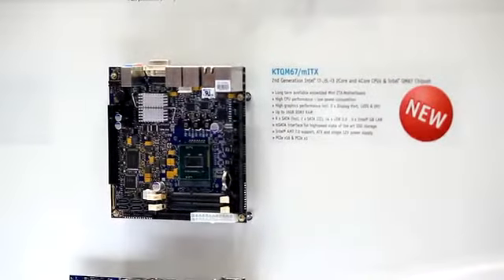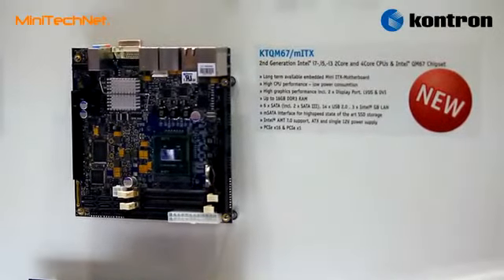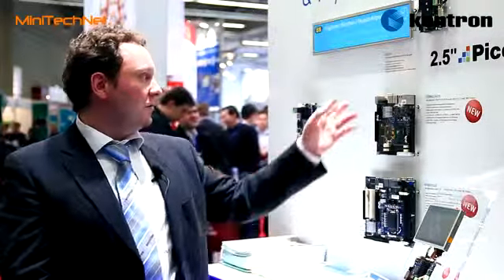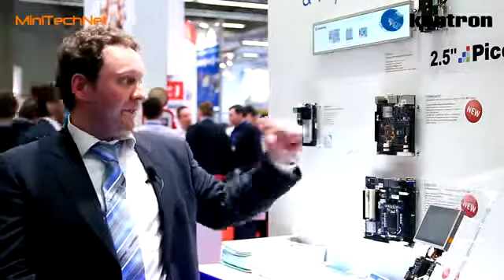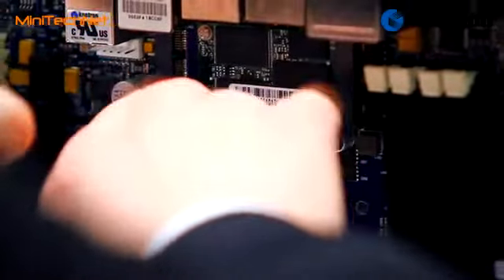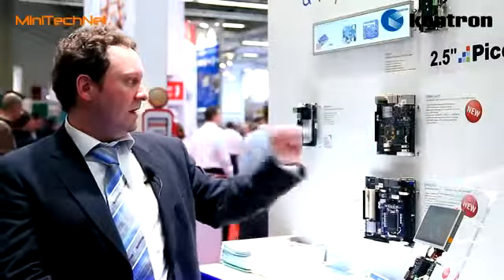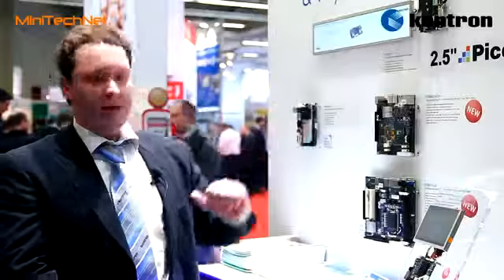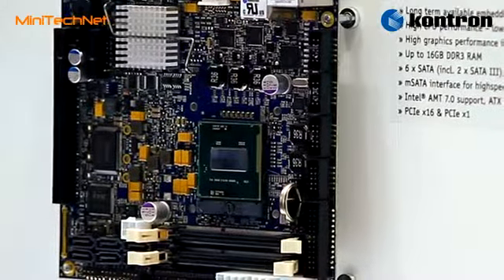Kontron KTQM67 mITX Intel Sandy Bridge Mini-ITX Mainboard - Embedded World 2011 (EN)735